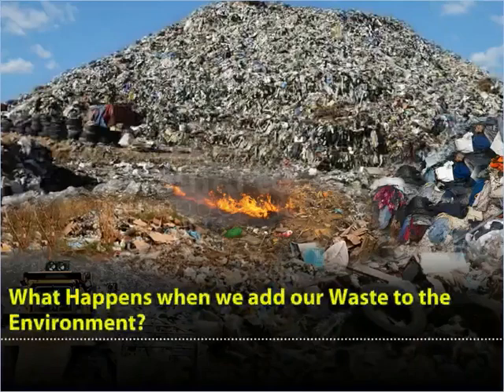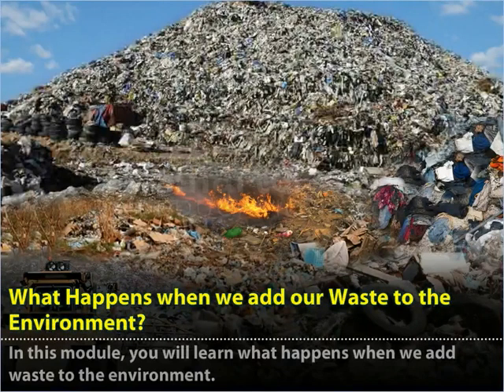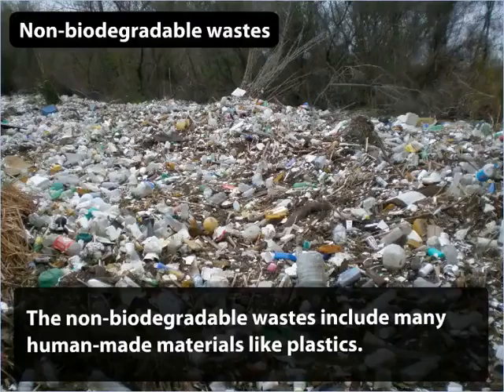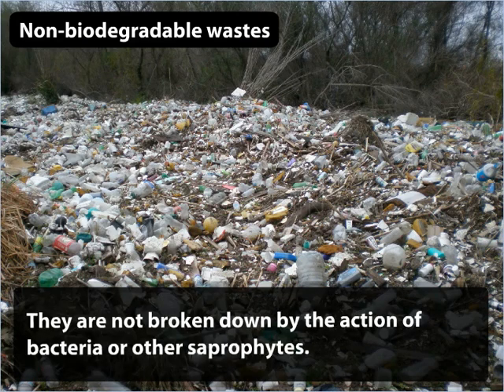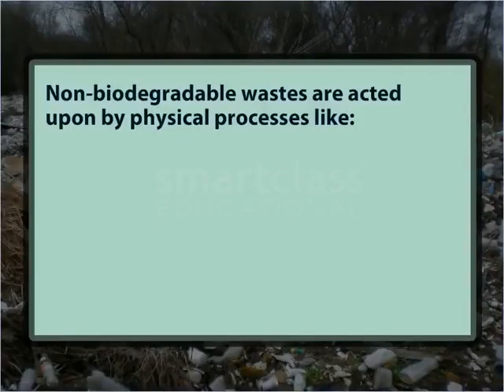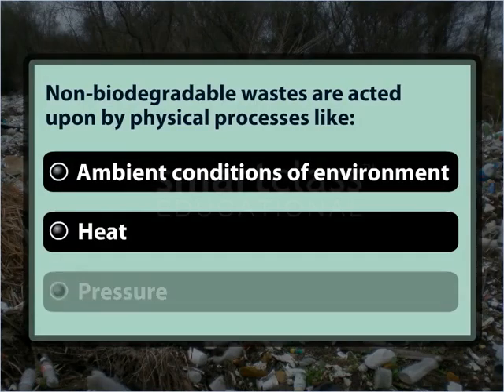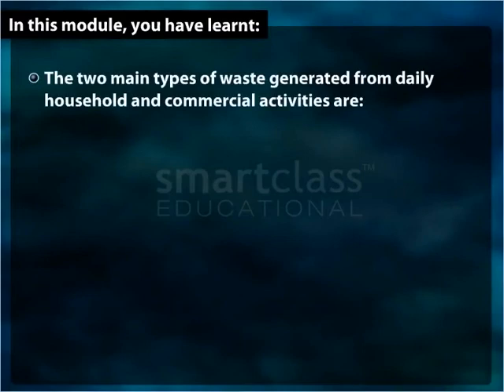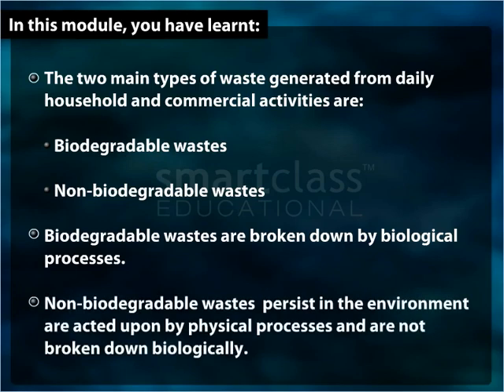Class 10 Biology What happens when we add our waste to the environment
In this video, learn what happens when we add waste to the environment

Fliplearn is a Personalised Smart Learning platform. Fliplearn Prime helps children from KG to 12th perform
better and score more. Fliplearn Guru powered by Vidyamandir helps students preparing for IIT-JEE, NEET and foundation to get the best chance to succeed. Fliplearn Be More